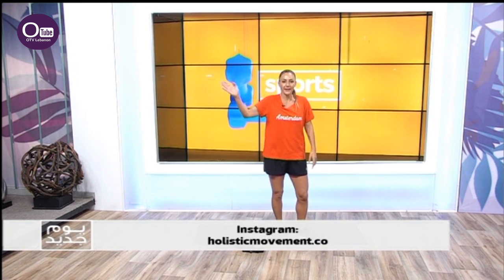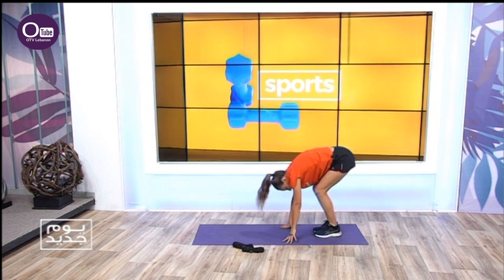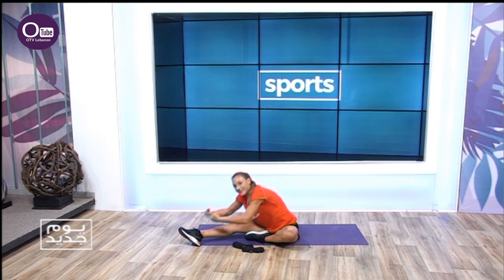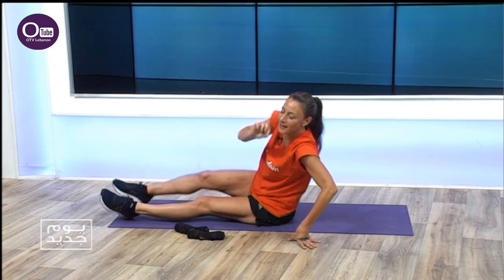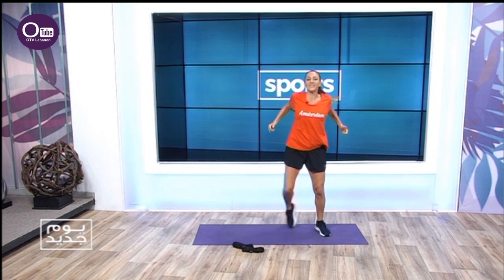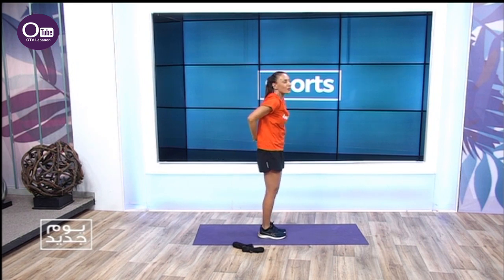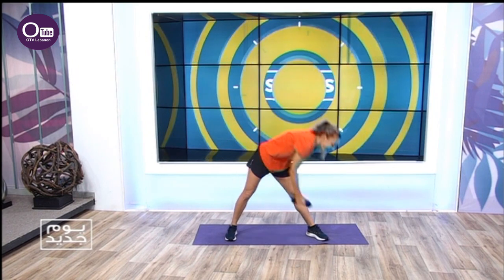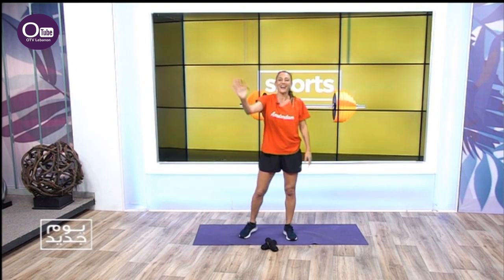Movement that teaches your body happiness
مع الـ "Founder of Holistic Movement"جولي رمّال